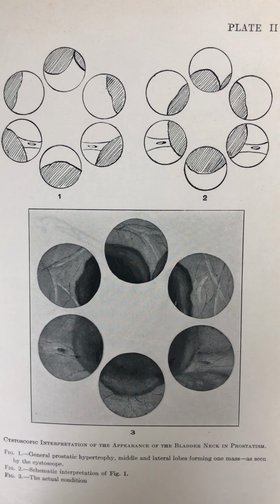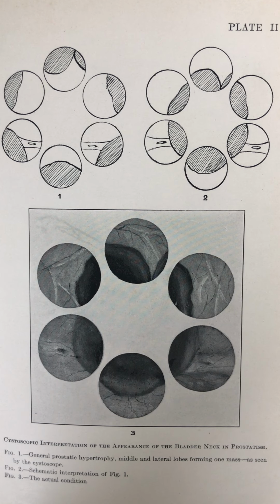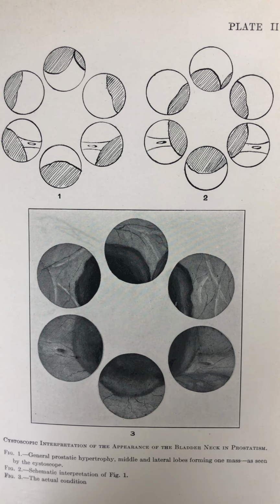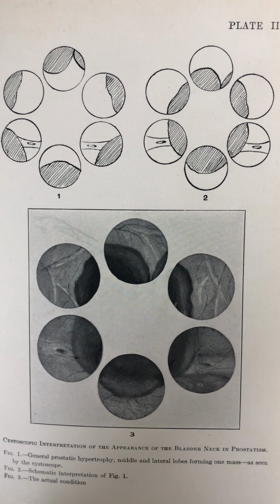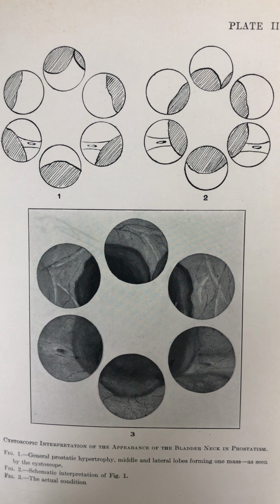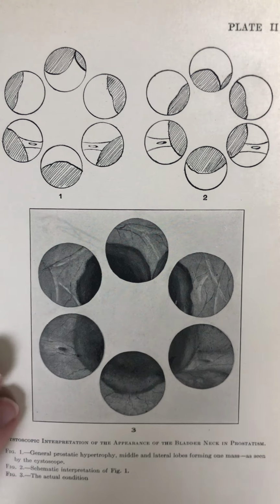Chapter 6 (5): Prostatic Lobes and Bar or Contracture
Keyes Urology
Printed in the United States of America
1921 Printing

Read by urologist, Dr. Adrienne Carmack

This work is being read purely for historic interest. Nothing in this book is intended for use for medical practice, diagnosis, treatment, or anything besides entertainment and knowledge of history.

The book being read is in the public domain. The copyright to this video is held by Adrienne Carmack.